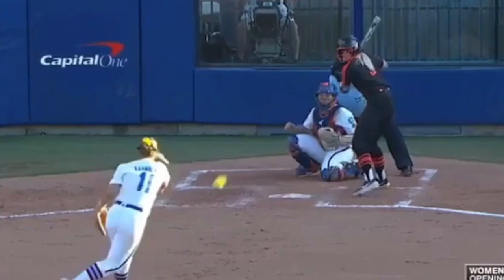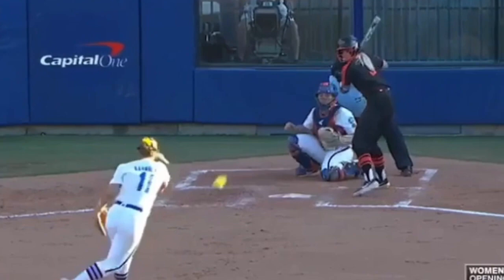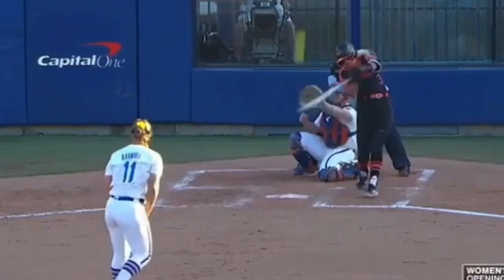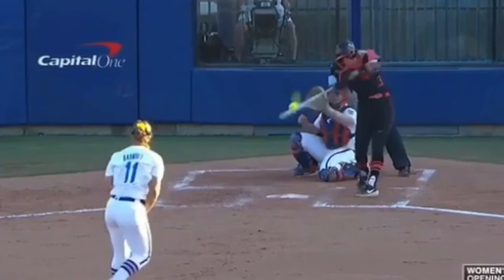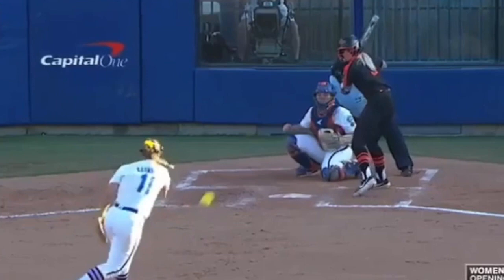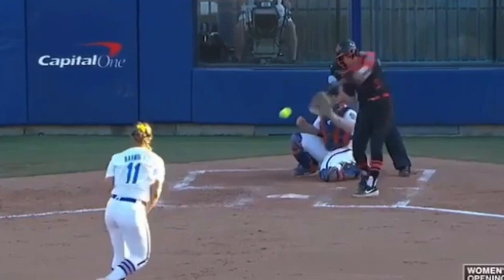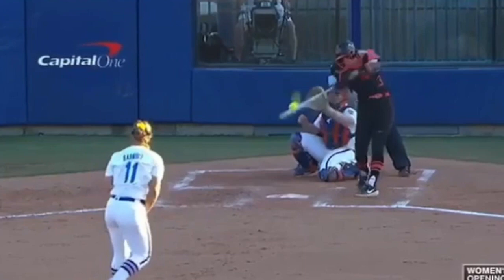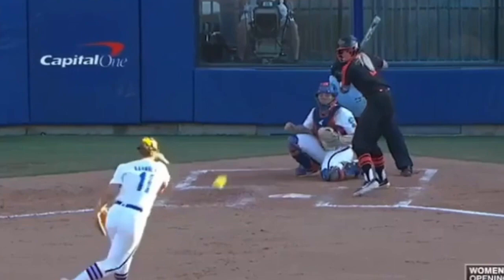Softball Hitting Tips: Tilting And Turning Barrel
The Inner Game of Tennis: The Mental Side of Peak Performance
Peak: Secrets from the New Science of Expertise
Grit: The Power of Passion and Perseverance